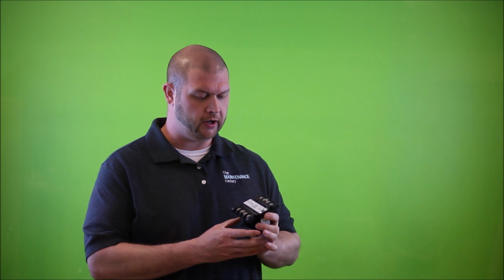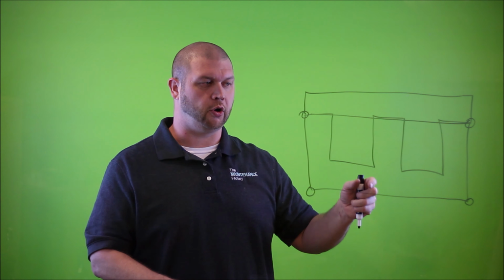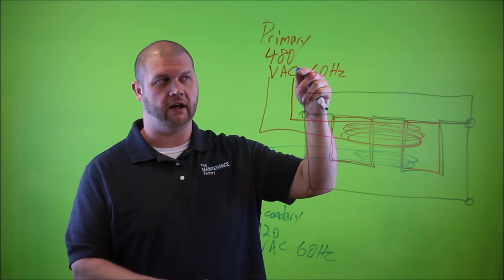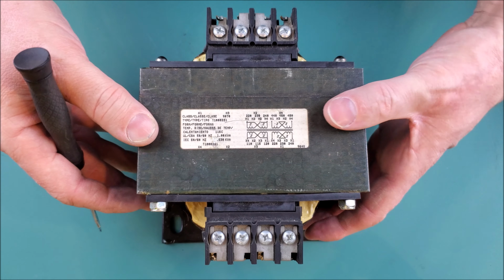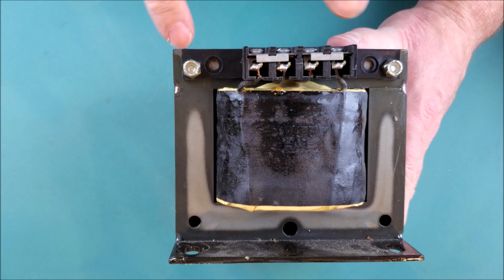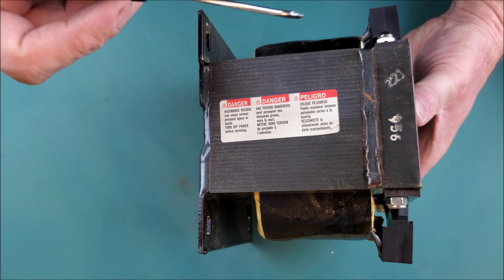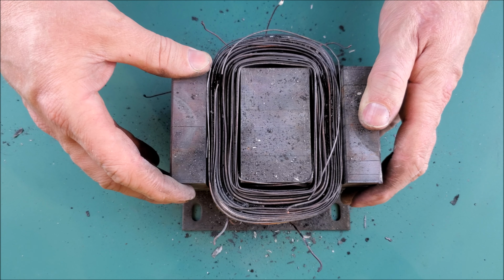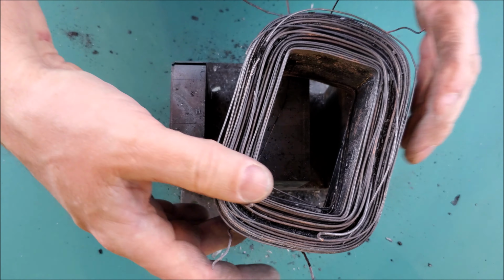How control power transformers work.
This is a basic understanding of control transformers.  In this video I talk about a simple step down transformer, and how it works as well as it's construction.  this is a common transformer type that can be found in many industrial control applications.